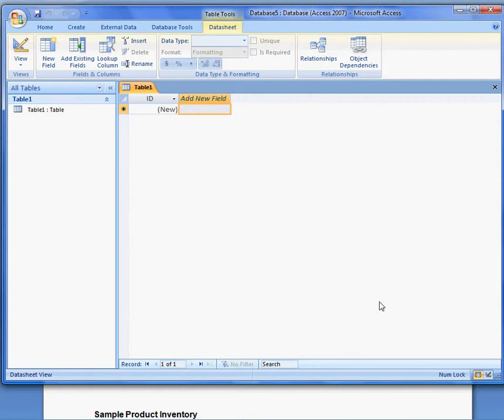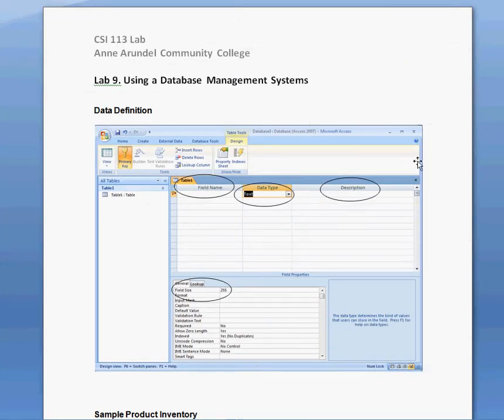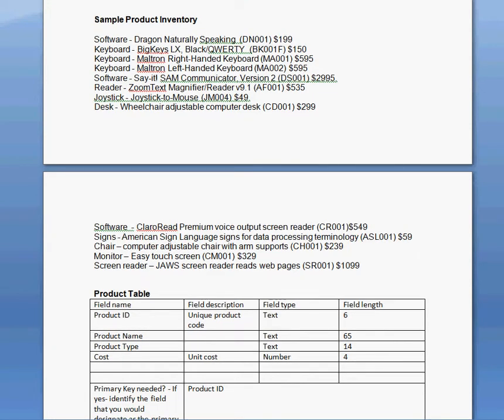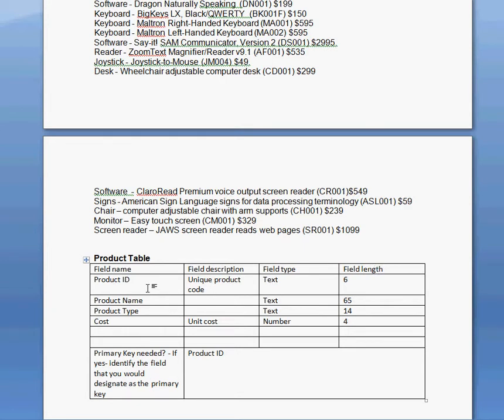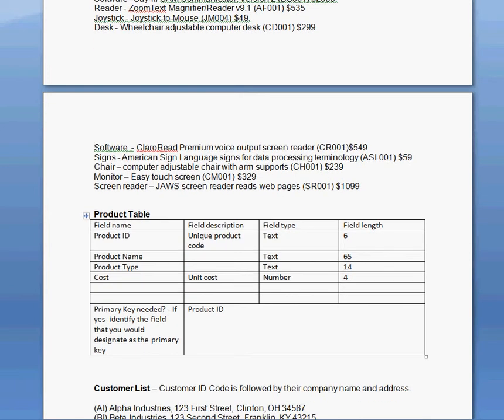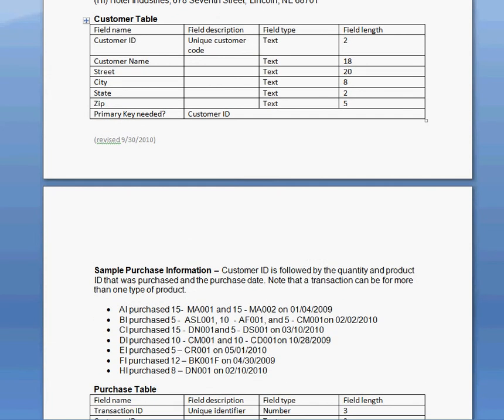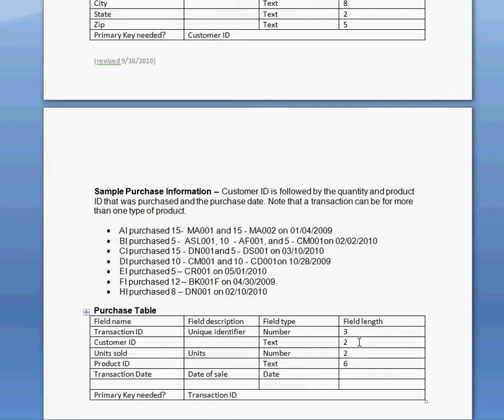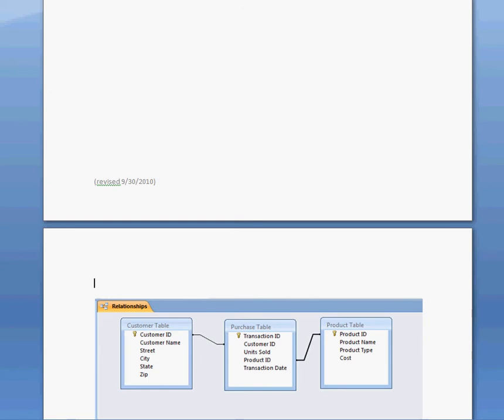Lab 9 demonstration